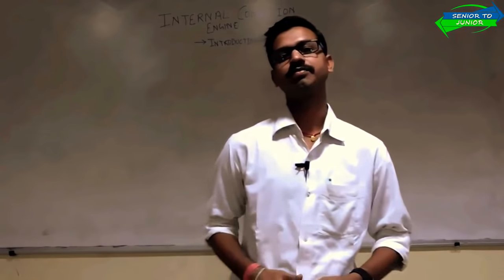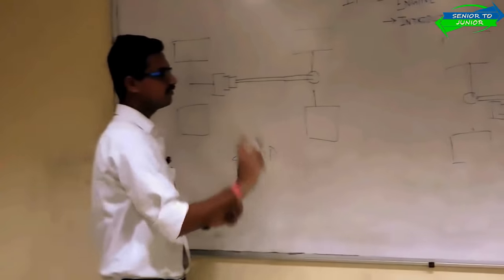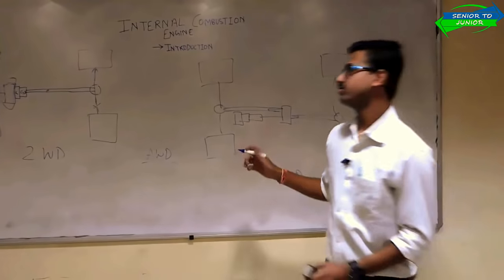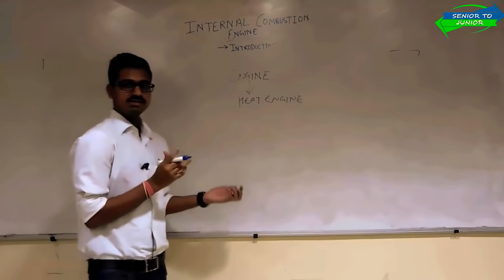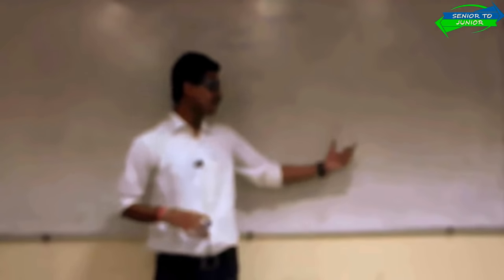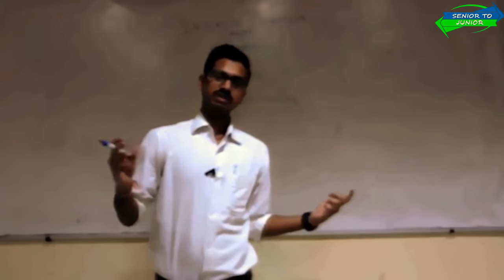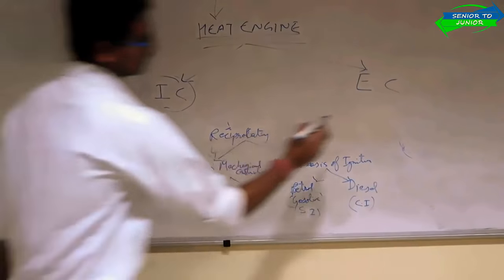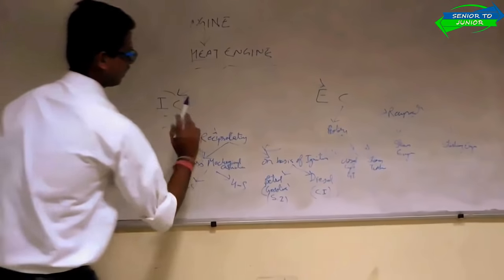Introduction to Internal Combustion Engine (Lecture 1)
Lecture Series On INTERNAL COMBUSTION engines.